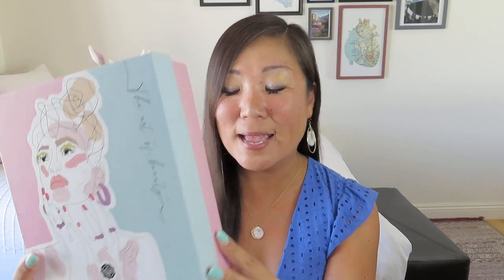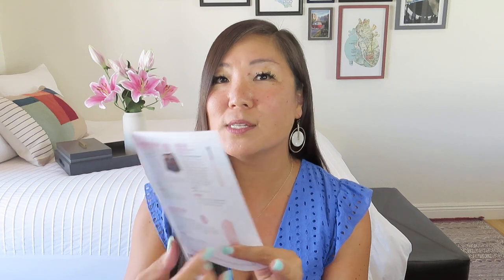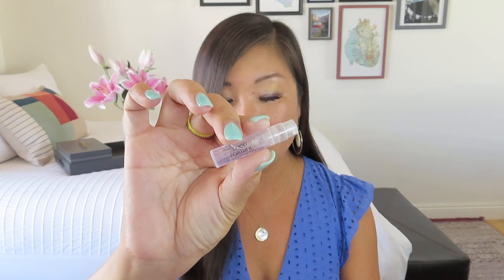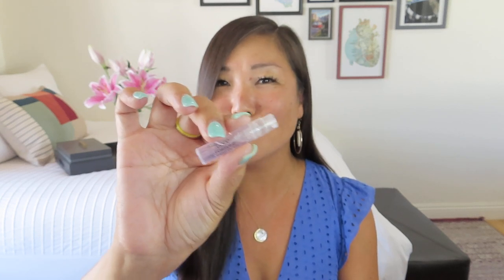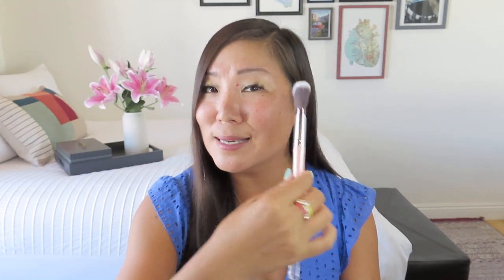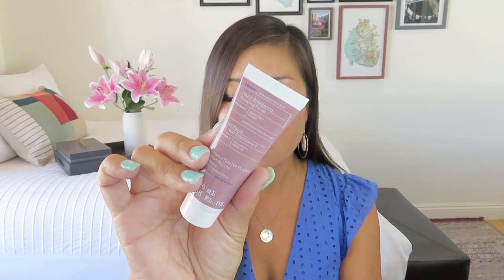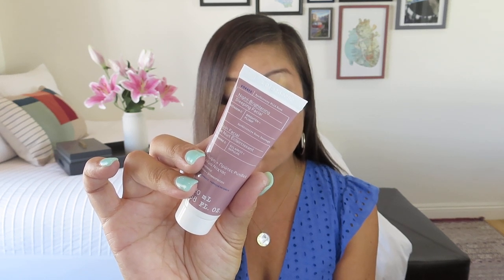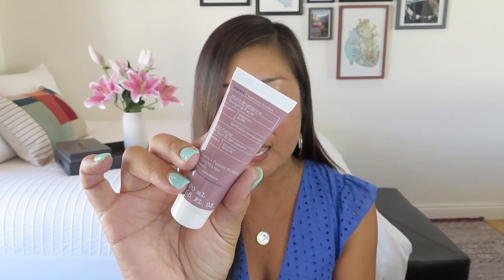Glossybox + GIVEAWAY [closed] | The Art of Beauty | August 2022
Glossybox
$21/month
5 premium beauty products worth over $60.

- US or Canadian mailing address
- 18 years or older
The winner will be notified in the comments on or around August 24, 2022.